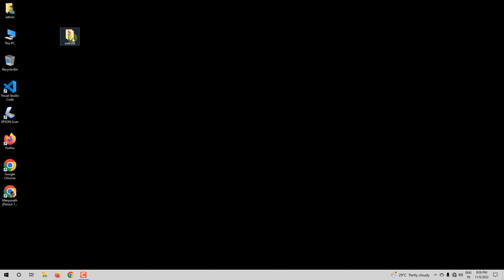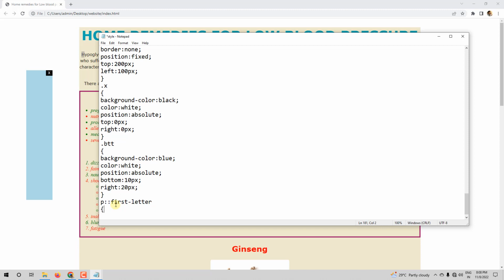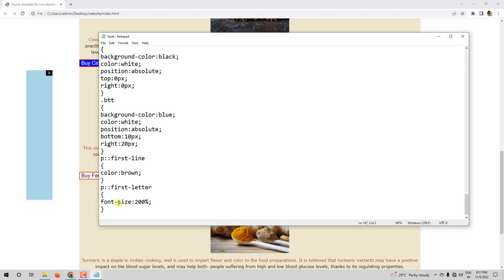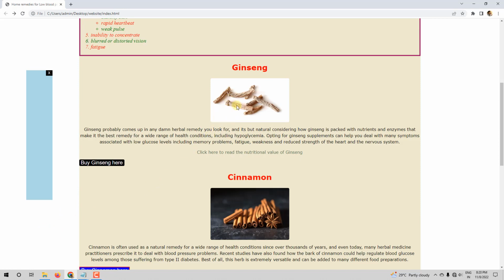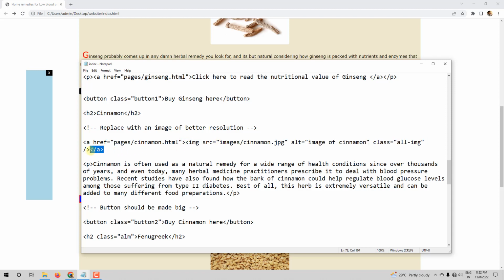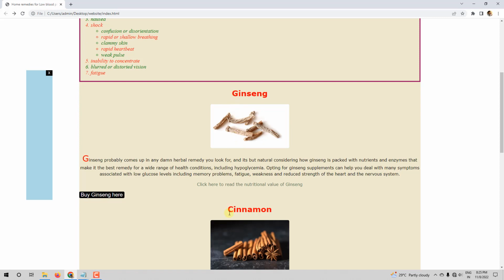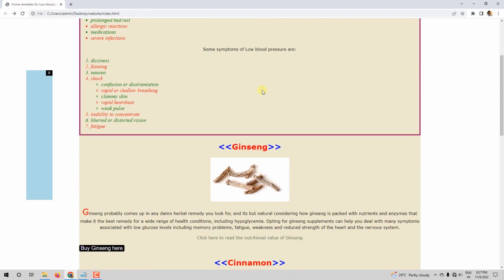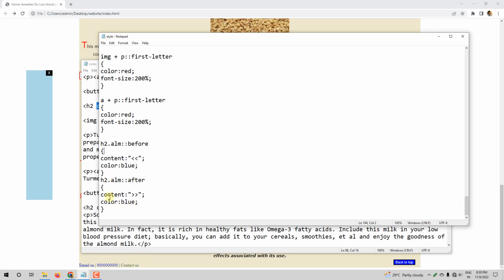CSS for Absolute Beginners - 19 - Pseudo elements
Hello everyone,

In this video, we will learn about pseudo-elements.